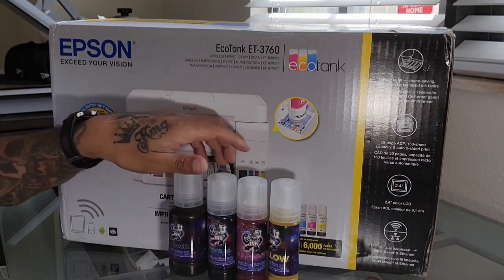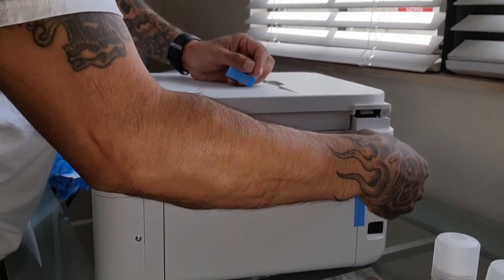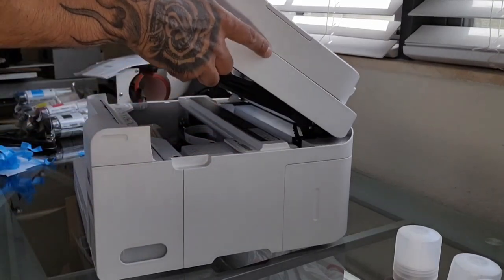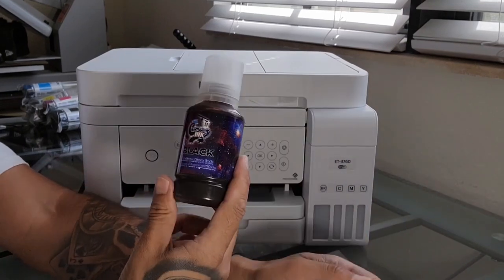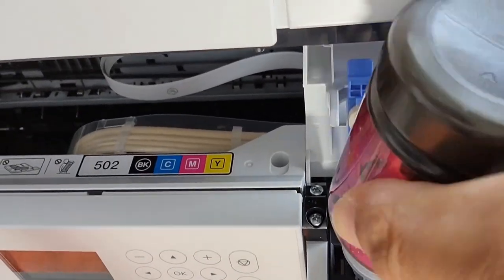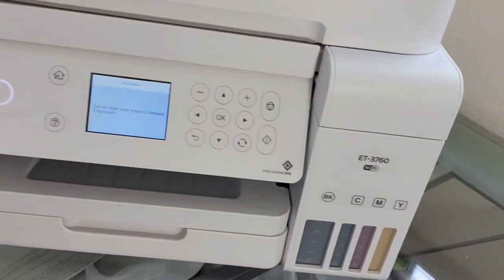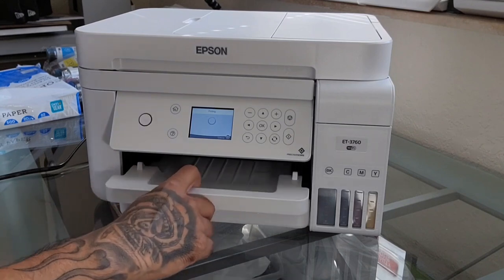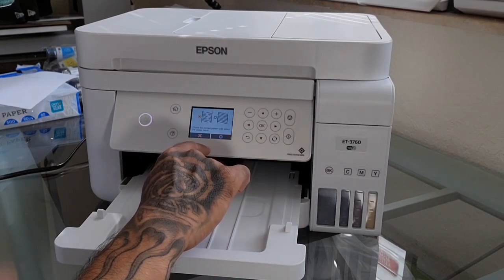Converted Epson EcoTank 3760 Sublimation Printer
What's up, everybody!  This video will be unboxing and setting up the Epson EcoTank 3760 printer into a Sublimation Printer.  This actually takes approximately 30 minutes or more.  Can pause and rewind.

The supplies I use for Sublimation are below.  Also, do your own research for better deals $.$$.  Links will take you to a new page (no promotions or paid commissions).